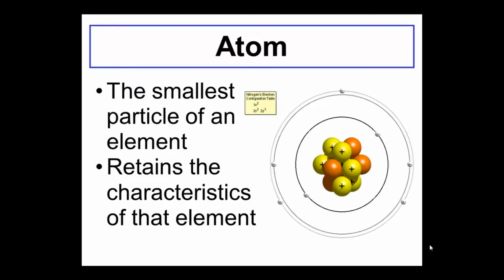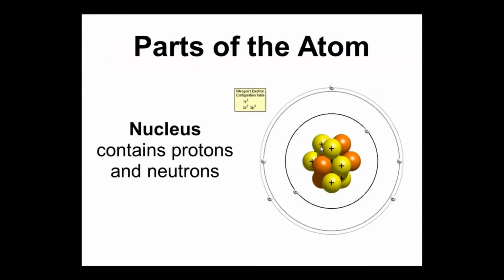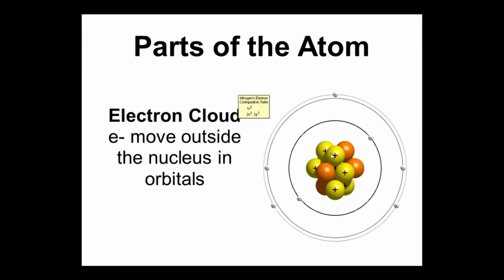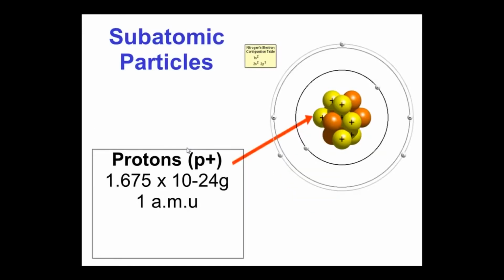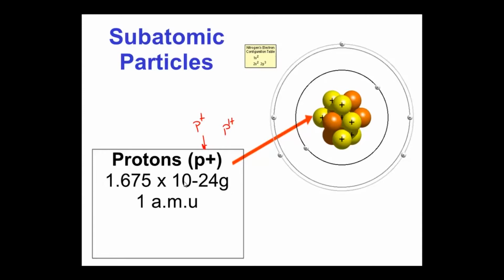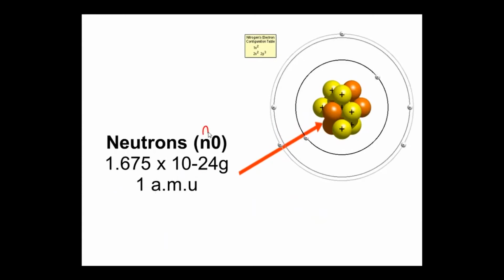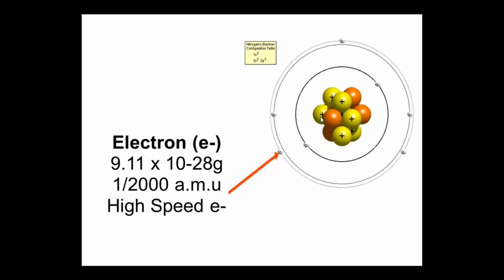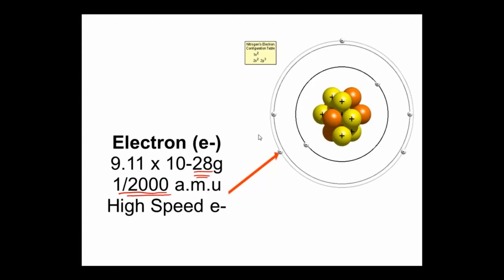Introduction to Atom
Atom and sub atomic particles. Easy and clear.